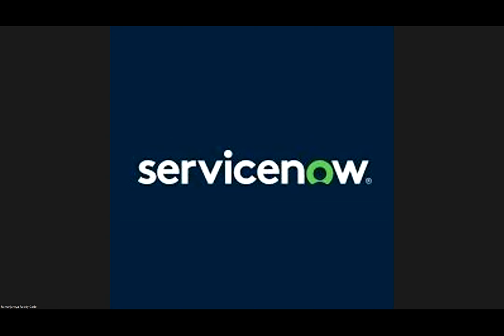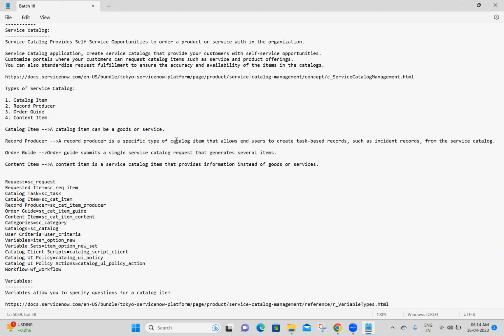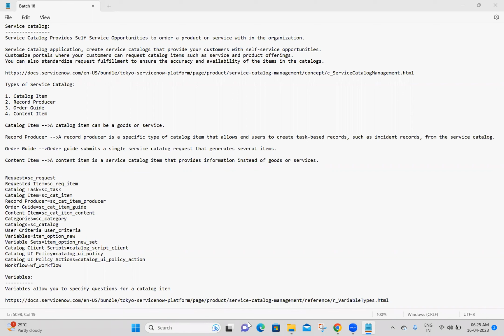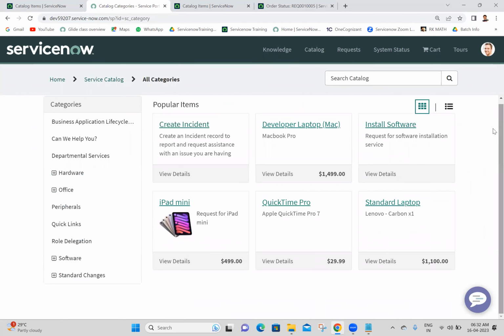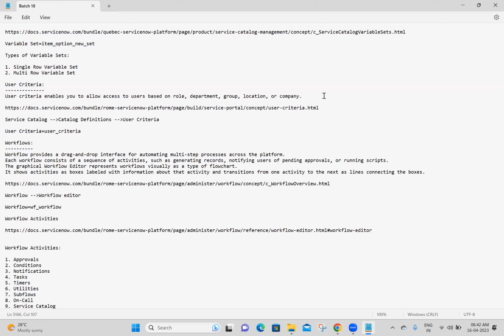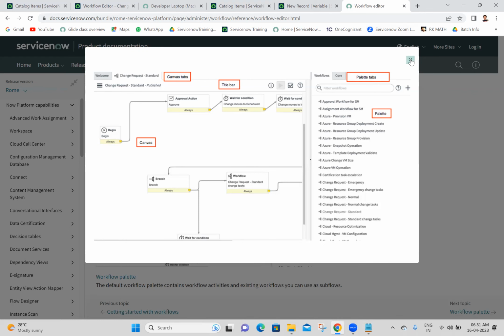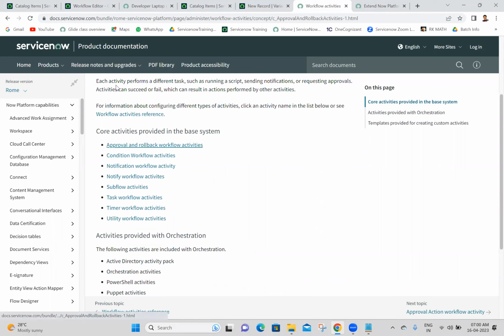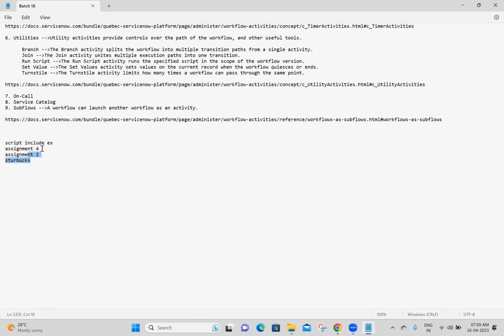Batch 18 - Servicenow Class 51 | Service Catalog and Workflows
Service Catalog and Workflows Theory part